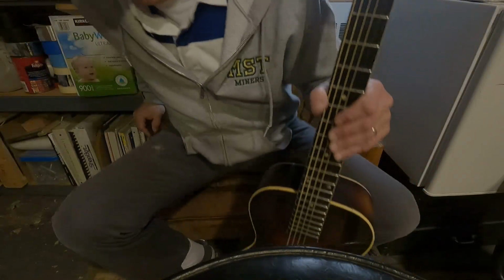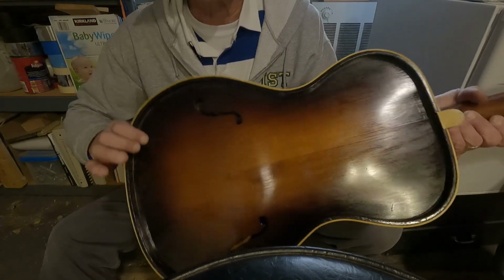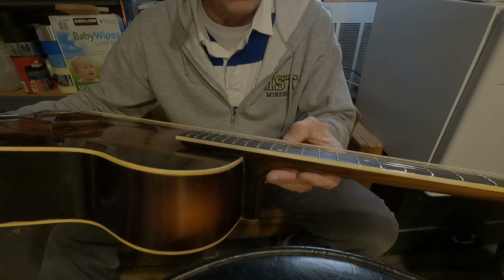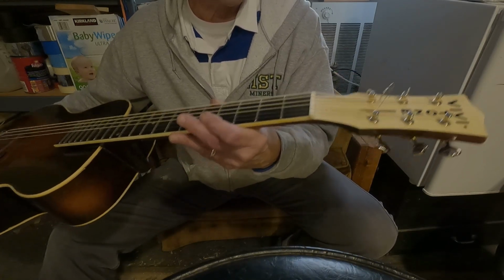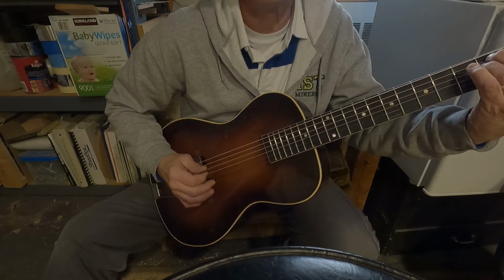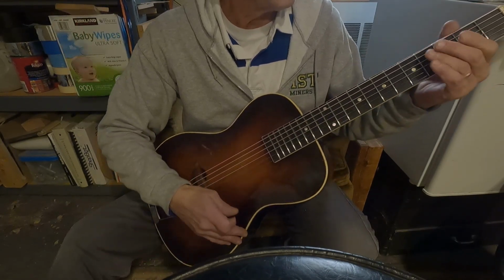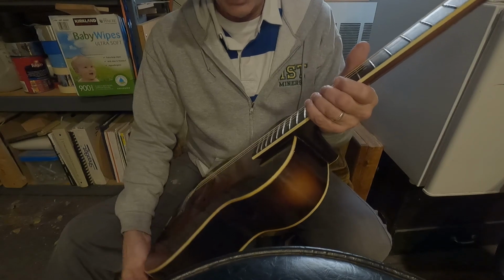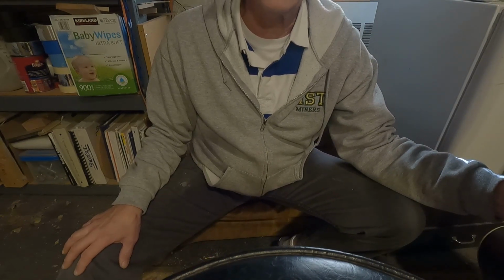1934 ViVi Tone Guitar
Lloyd Loar's creation is at once, marvelous and a curious cul-de-sac into the Golden Era of American acoustic instruments.